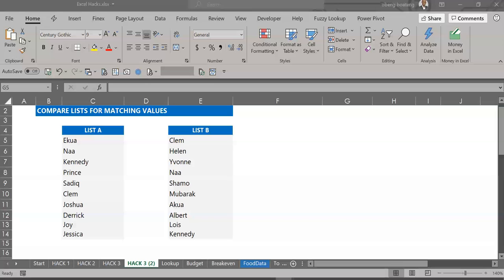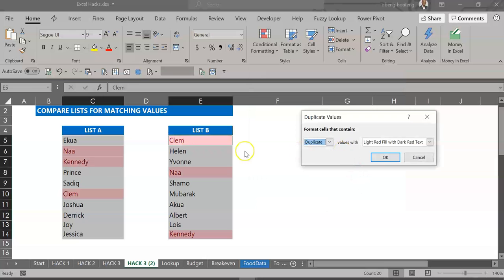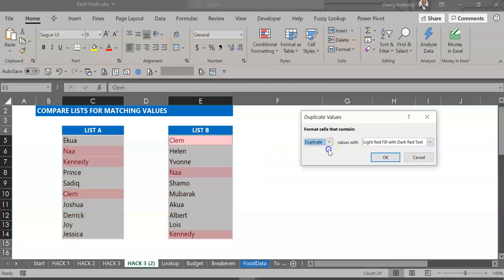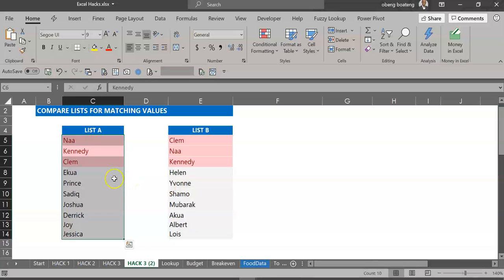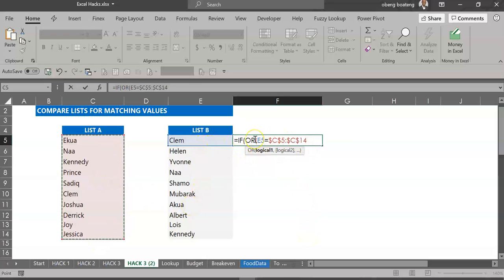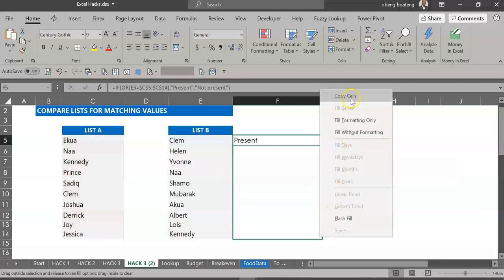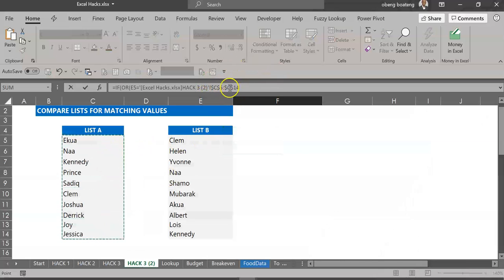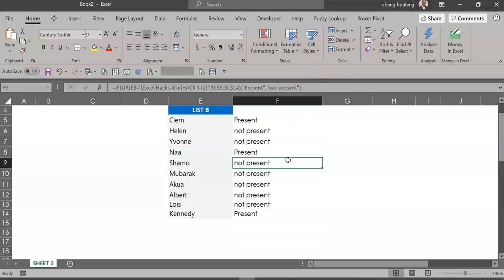Compare Lists for Duplicate Values 2